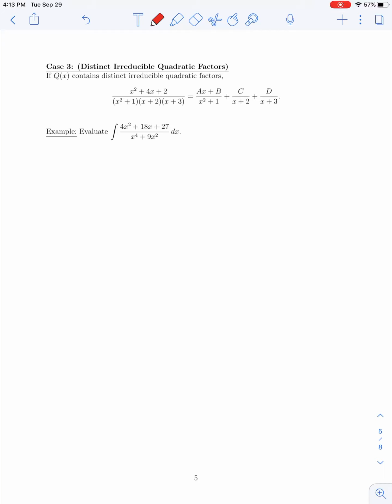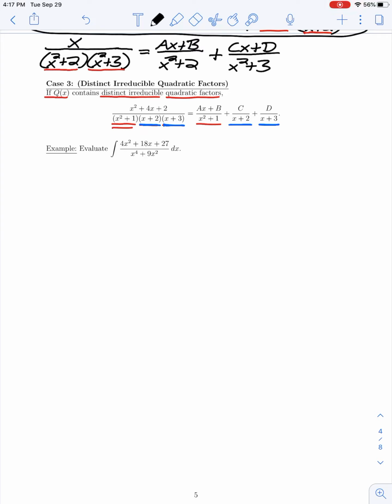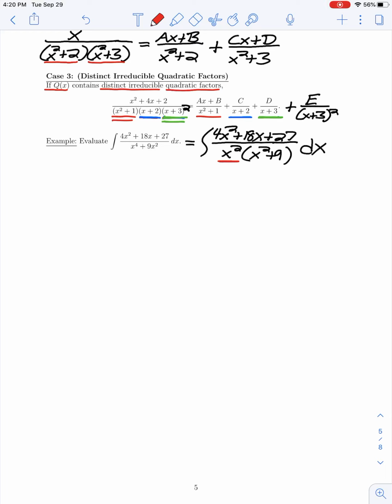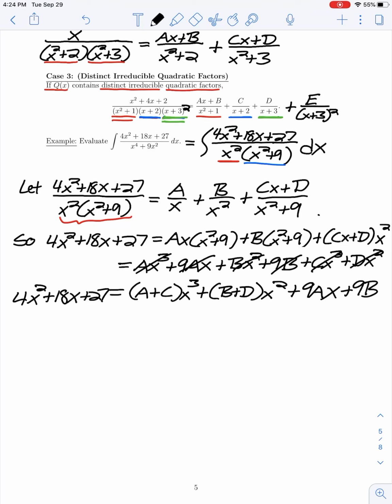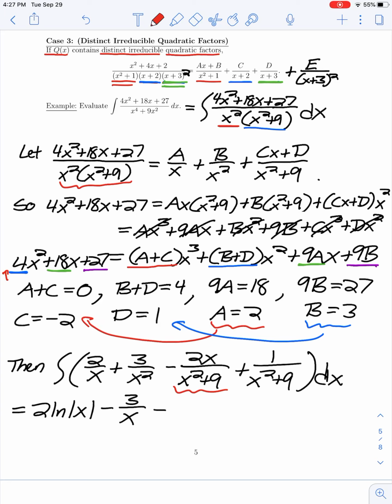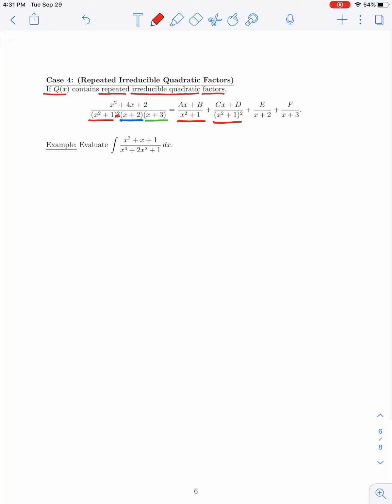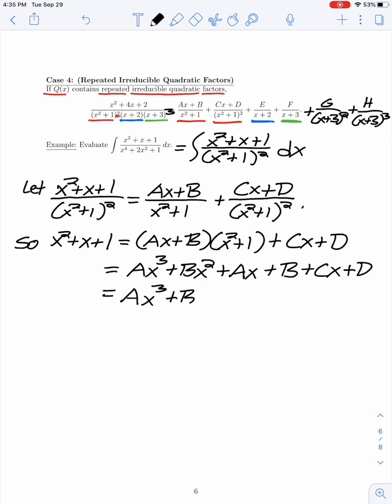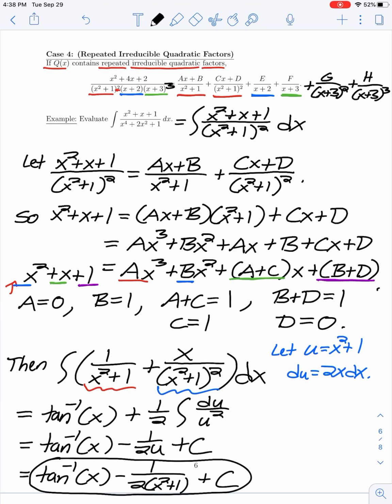MAT 1224 Section 3.4: Partial Fractions (Part 2, Irreducible Quadratic Factors)